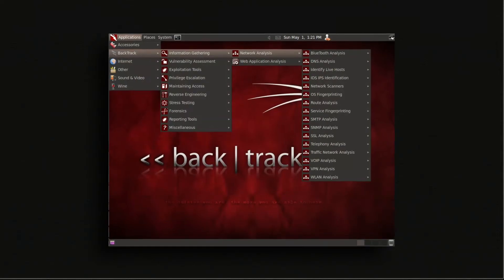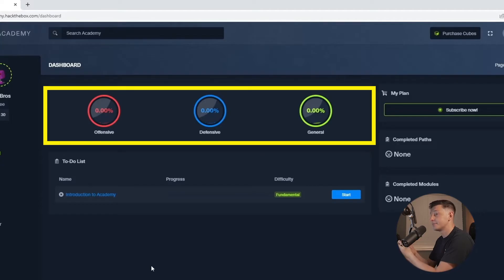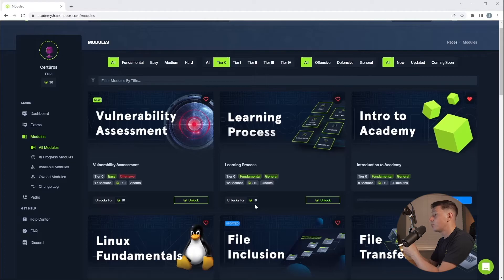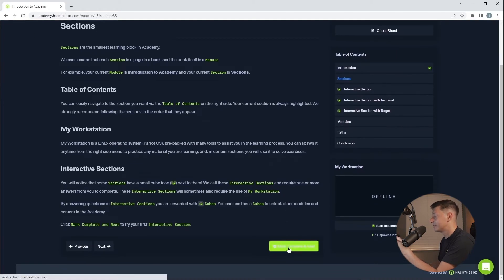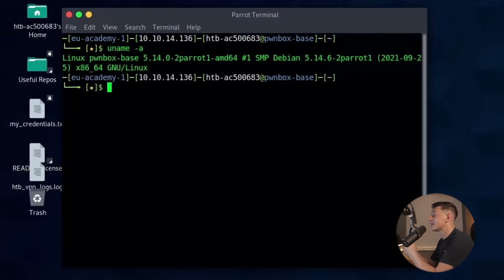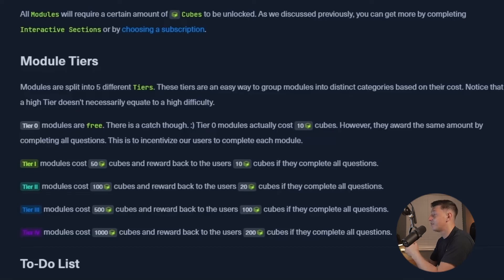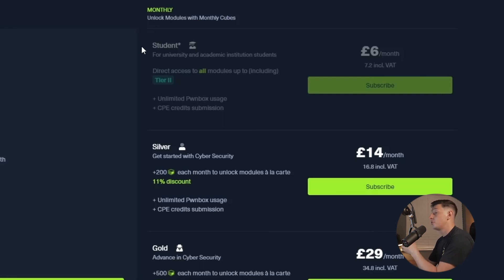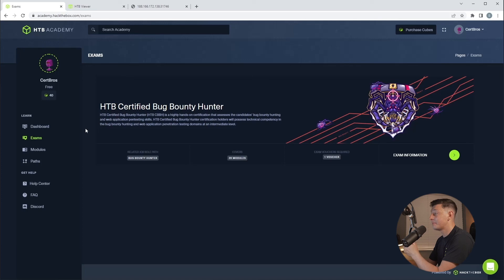Learn to HACK Quickly and Easily | Hack The Box Academy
HackTheBox Academy

Hacking, penetration testing, whatever name you want to give it.
It’s the art of getting a computer to do something that it wasn’t necessarily designed to do.

One of the best places to learn ethical hacking is a company called Hack The Box.

I've been a fan of Hack The Box for a while now and I'm excited to be working with them.

If you have been in the security industry for any amount of time, you have probably heard of Hack The Box. They provide a place where you can start trying to hack into computer systems in a safe and importantly, a legal way.

It’s really simple to use and everything is gamified which keeps everything fun, interesting and most of all keeps you motivated.

You can sign up for free and start trying to hack your way into the target computers straight away.

Unless you know what you’re doing though, you’ll end up like me all those years ago, getting stuck and eventually giving up.

For exactly that reason, HackTheBox built their training Acadamy. Here you can get real, hands-on training that will take you from almost zero to hacking into machines in no time at all. It’s completely browser-based and you can get started for absolutely free.